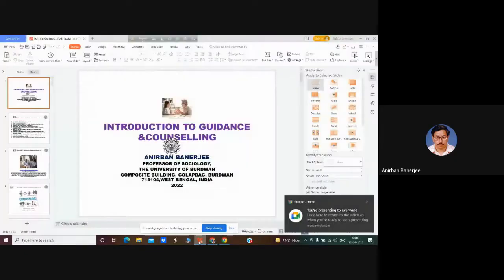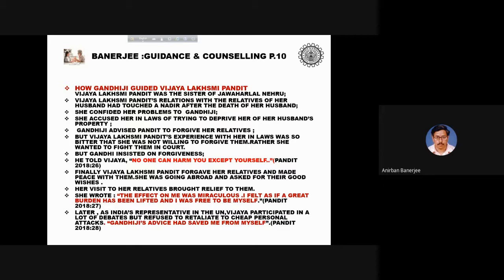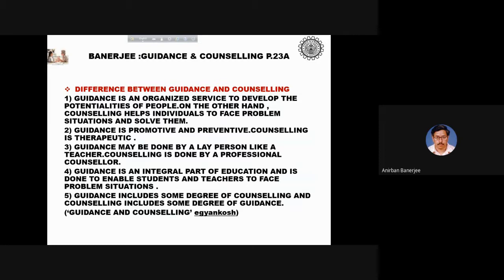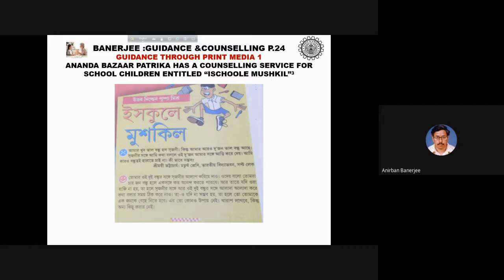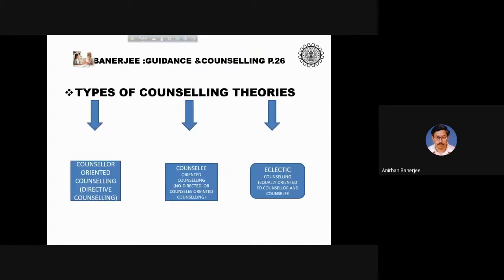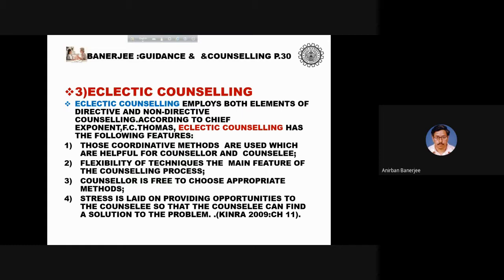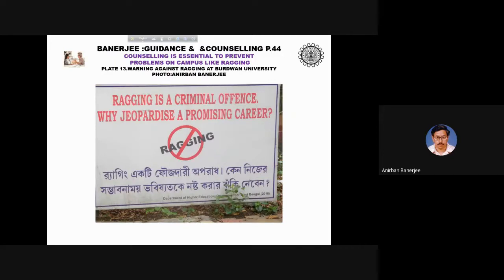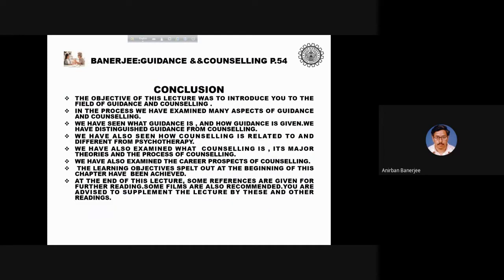INTRODUCTION TO GUIDANCE AND COUNSELLING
In this lecture I have introduced the subject  of Guidance and Counselling.